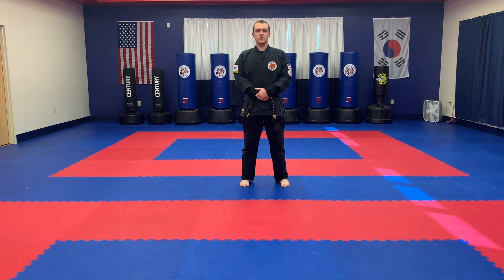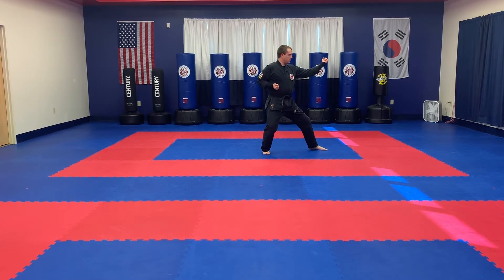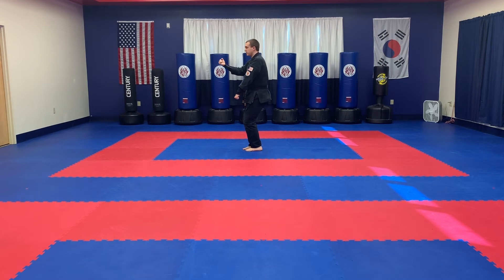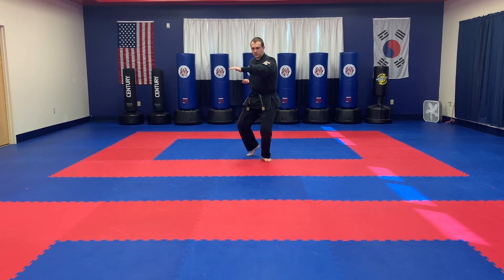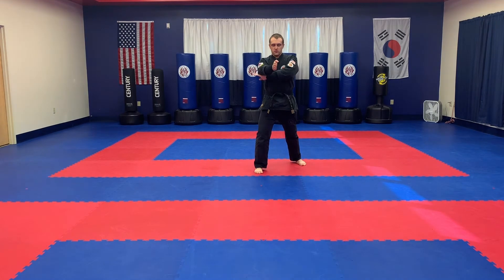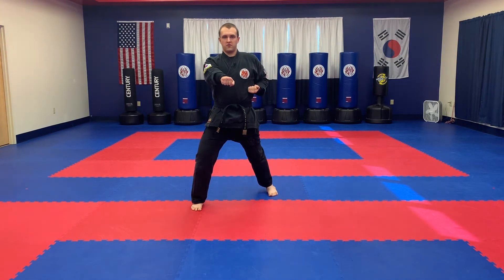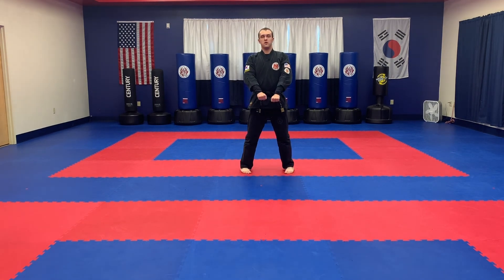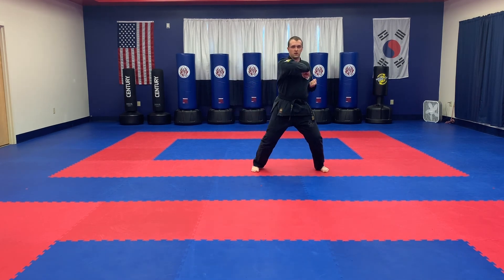Heian Sandan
Join one of our taekwondo instructors, Korie, for an in-depth view of one of our intermediate forms, Heian Sandan.